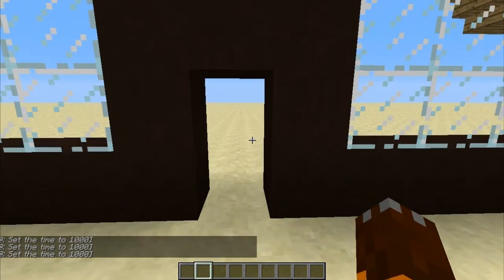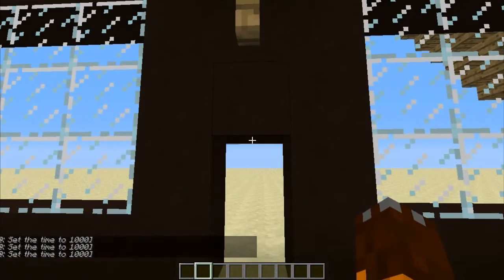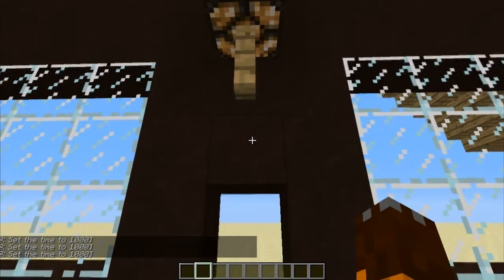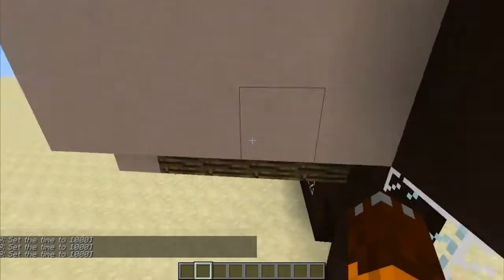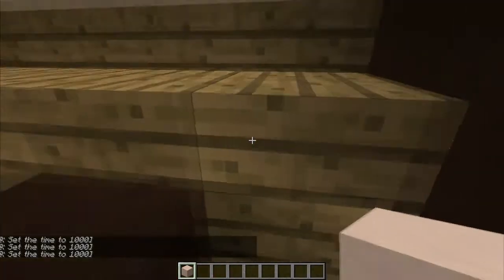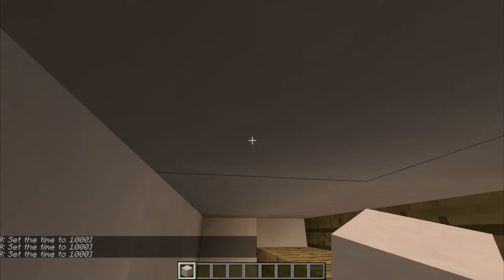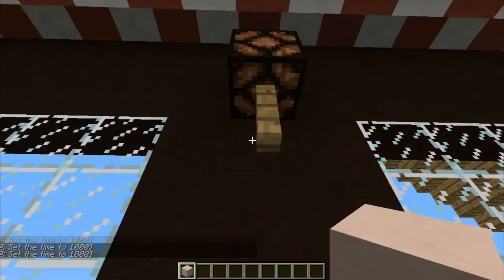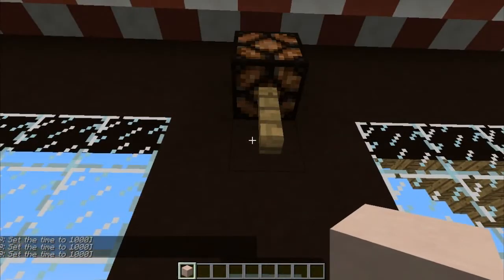Flashing Redstone Lamp Bug - Useful For Decoration!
Not sure if this is a bug but as far as I know it is and I believe that I was the first to find out about this but not actually had a search around but decided to show you guys anyway if you wanted to use it on your own builds!

Leaving a LIKE is really appreciated!

Programs Used:
►Dxtory
►Sony Vegas